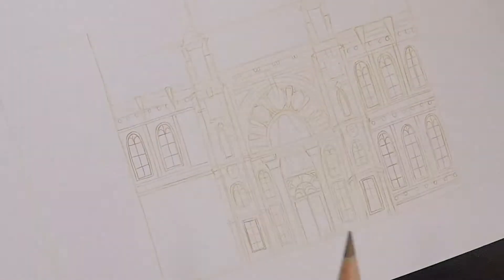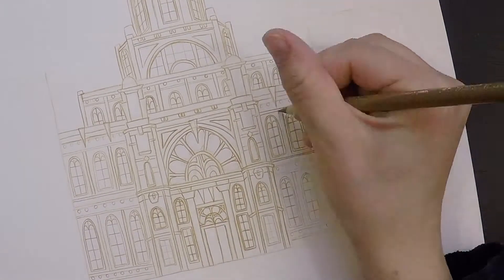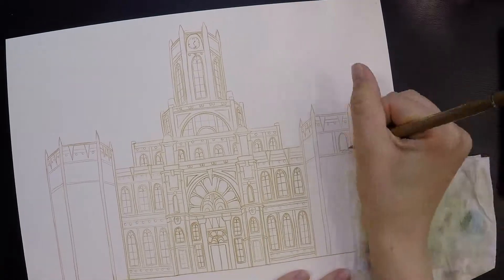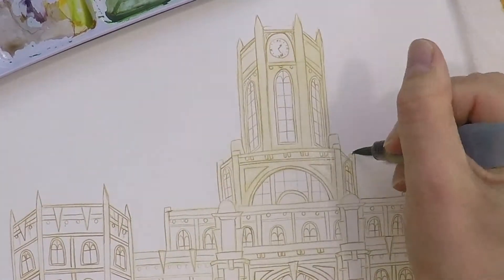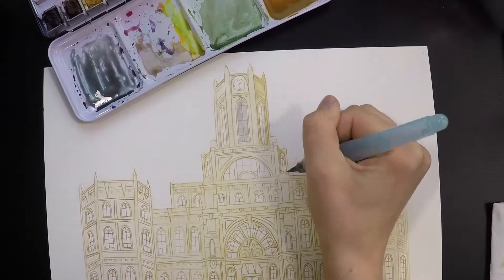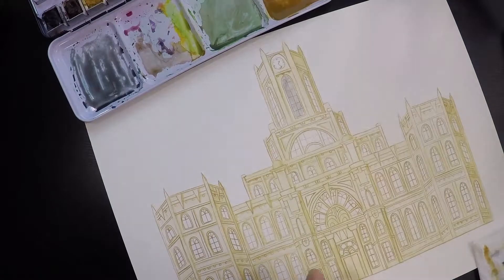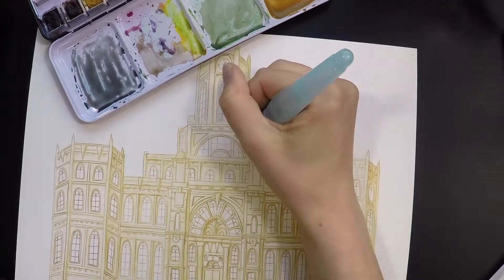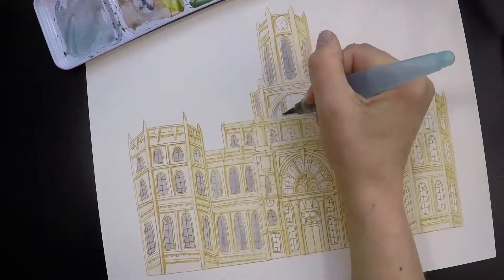Fancy Building || Painting and Talking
° ° ° ° °   ABOUT THE PAINTING  ° ° ° ° ° °
Total time spent on painting: 4 hours
I used a reference initially, but I later changed a lot of things to fit what I wanted to draw, so in the end it would not like the reference at all.

° ° ° ° ° °  SUPPLIES  ° ° ° ° ° ° ° ° ° ° ° ° ° °
This is a list of the material i used in this video:
Sang watercolor set
Fabriano hot press, 300 grams, studio watercolor paper
Pentel Aquash water brush, small
Medeen watercolour tin

I am a 19 years old girl from sweden who wants to make it in the art world.

° ° ° ° ° °  FILMING EQUIPMENT  ° ° ° ° ° °
Overhead shots: GoPro Hero4 silver edition
Microphone: Zoom H4n
Editing: Premiere pro CC